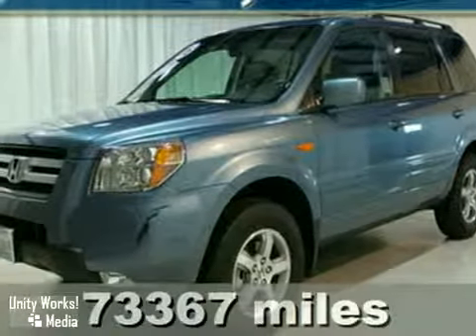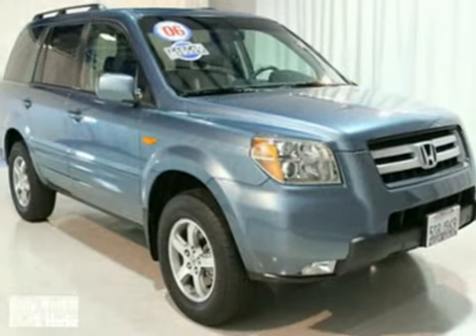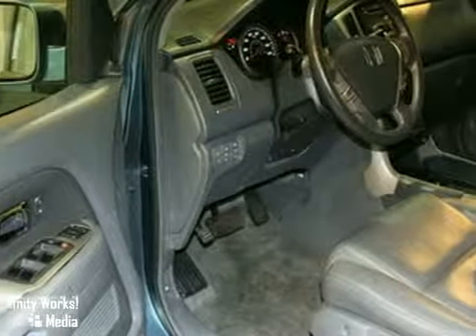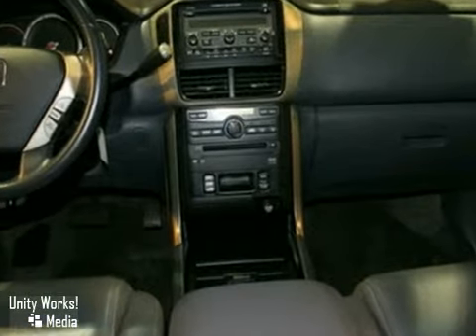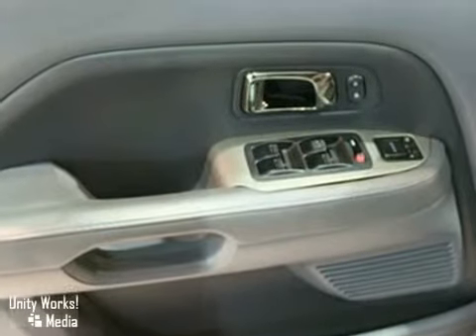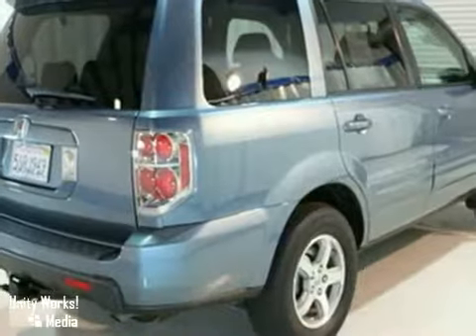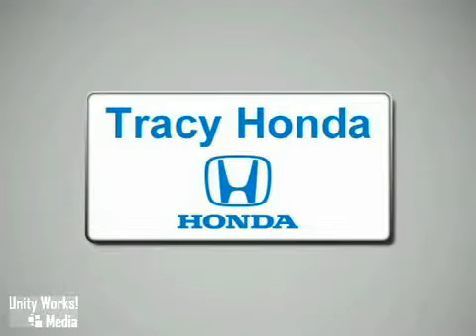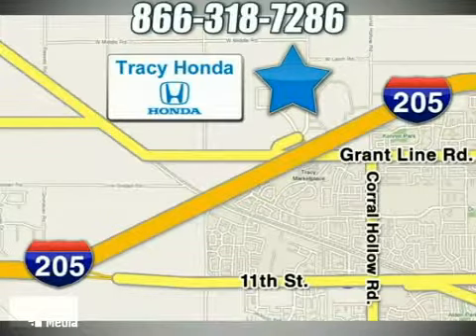2006 Honda Pilot in Tracy San Francisco, CA 95304 - SOLD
Tracy Honda is a premier dealer offering a great selection and a positive buying experience, serving Tracy San Francisco, CA. This used 2006 Honda Pilot delivers outstanding value, reliability and quality. Come in for a test drive today.

Tracy Honda
3450 Auto Plaza Way
Tracy San Francisco CA, 95304

Sales Hours

Service Hours

Sunday Closed

SUV buying made easy! Don't miss out on purchasing this superb 2006 Honda Pilot. Take one less thing off your mind with this trouble-free Pilot. BTW; when you are looking at this vehicle; don't miss the Entertainment system. Honda Certified Pre-Owned means you not only get the reassurance of a 12mo/12;000 mile limited warranty; but also up to a 7yr/100k mile powertrain warranty; a 150-point inspection/reconditioning; and and a complete CARFAX vehicle history report. - V6 3.5 Liter VTEC; Automatic; 2WD; ABS (4-Wheel); Air Conditioning; Alloy Wheels; AM/FM Stereo; Cruise Control; Dual Front Air Bags; DVD System; Front Side Air Bags; Leather; Moon Roof; Multi Compact Disc; Power Door Locks; Power Seat; Power Steering; Power Windows; Privacy Glass; Rear Air; Roof Rack; Stability Control; Tilt Wheel; Towing Pkg; Traction Control All advertised prices exclude government fees and taxes; any finance charges; any dealer document preparation charge; and any emission testing charge. - Manufacturer Certified Pre-owned Vehicle! This vehicle was verified to be available as of 01/23/2010.